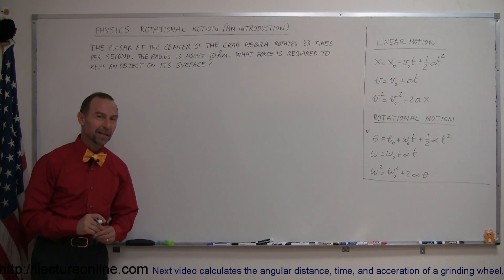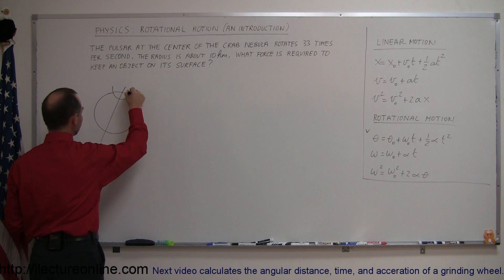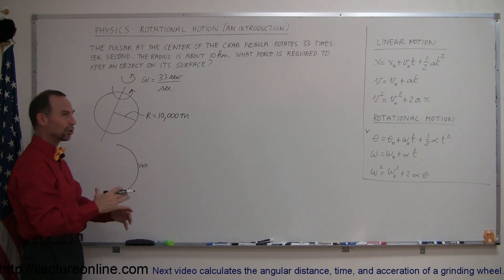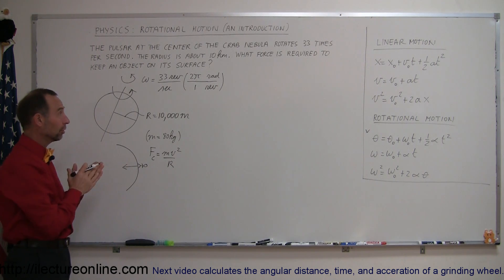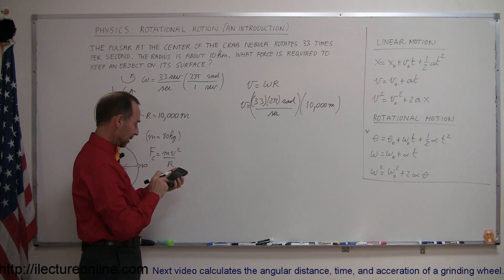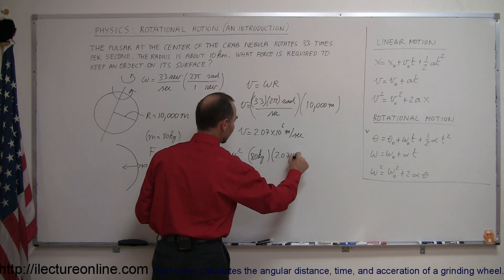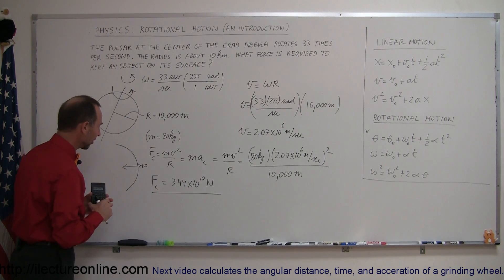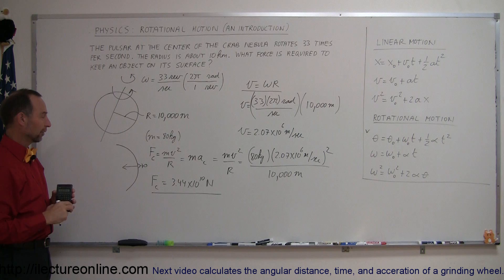Physics 11 Rotational Motion (5 of 6) Pulsar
In this video I will calculate the force required to keep a person on the surface of a pulsar at the center of the Crab Nebular (Do Not Attempt).